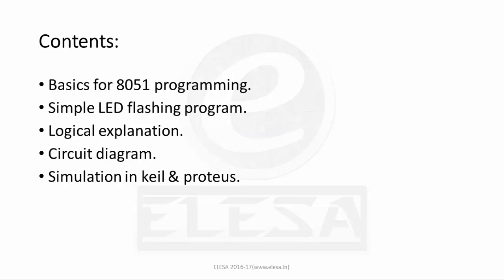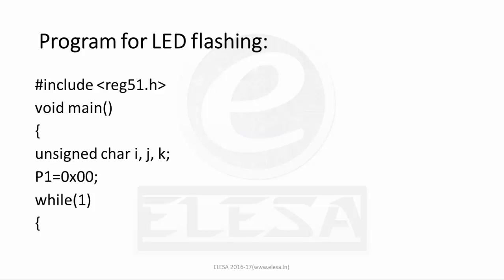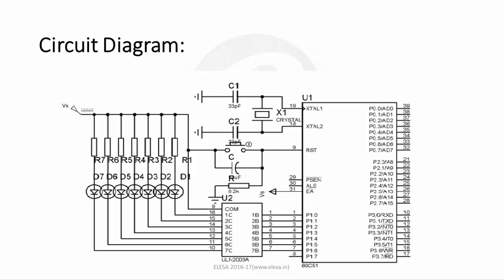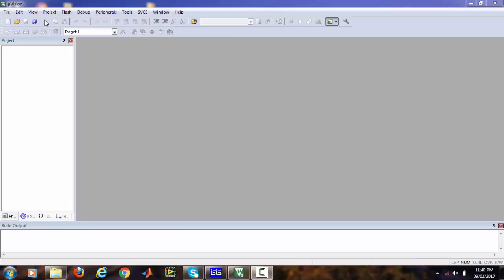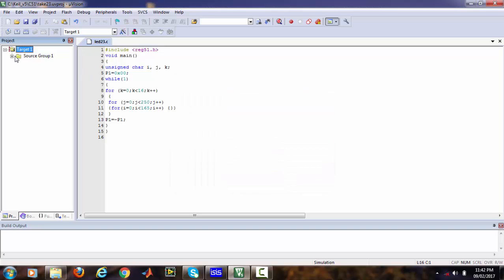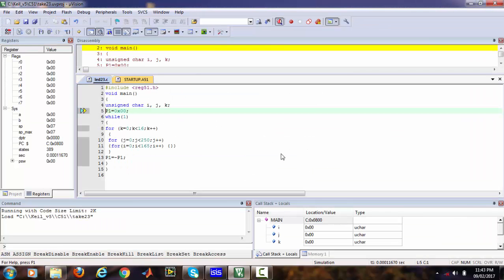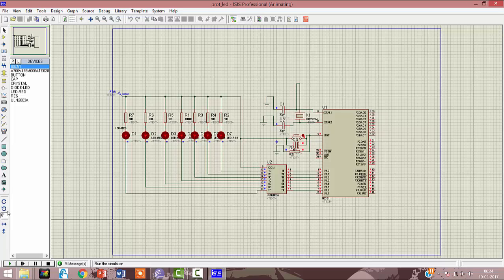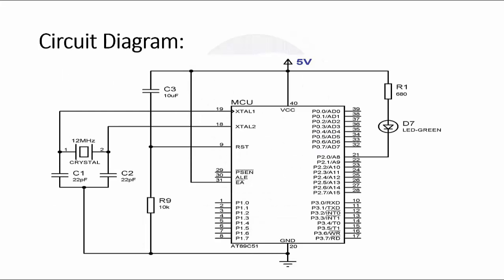MPI 4 8051 Programming